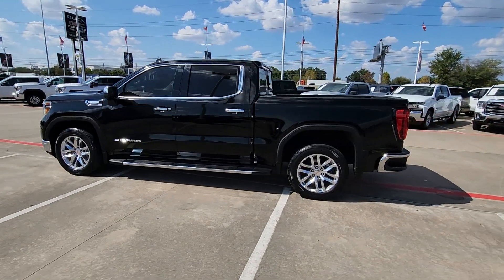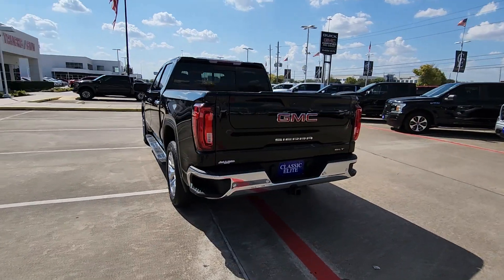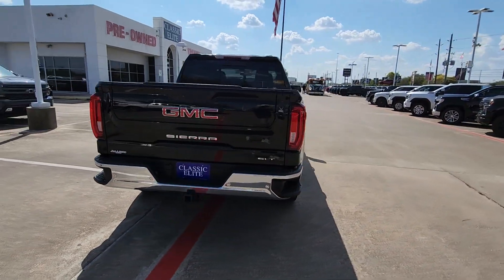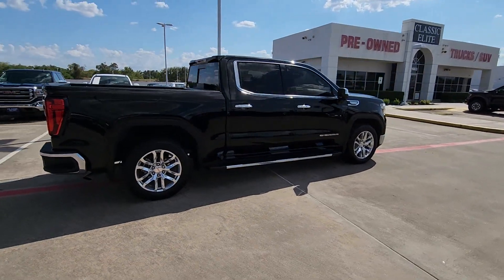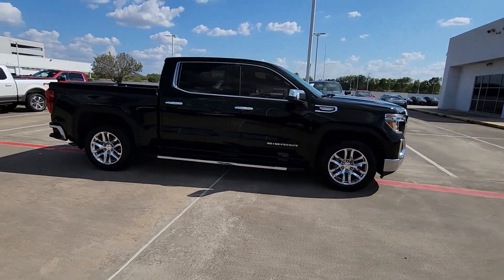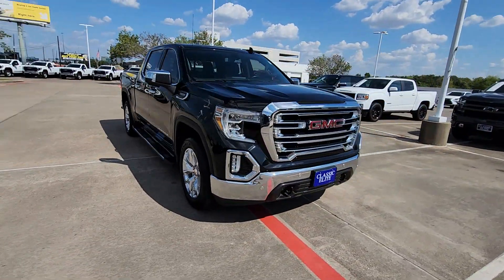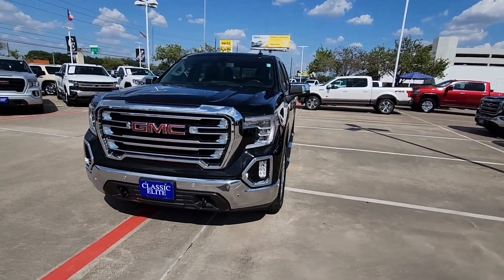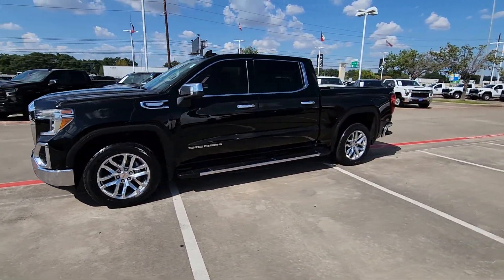2019 GMC Sierra_1500 Houston, Katy, Cypress, Pecan Grove, Rosenberg GTKG214465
Onyx Black Used 2019 GMC Sierra_1500 SLT available in 16835 Katy FWY, Houston, Texas at Classic Elite Buick GMC. Servicing the Houston, Katy, Cypress, Pecan Grove, Rosenberg, TX area.

Onyx Black 2019 GMC Sierra 1500 SLT RWD 8-Speed Automatic EcoTec3 5.3L V8 *ONE OWNER* Sierra 1500 SLT 120-Volt Bed Mounted Power Outlet 120-Volt Instrument Panel Power Outlet 12-Volt Rear Auxiliary Power Outlet 170 Amp Alternator 2 USB Ports 2 USB Ports (1st Row) 6-Speaker Audio System Feature AM/FM radio: SiriusXM Auxiliary External Transmission Oil Cooler Chrome Assist Steps Chrome Grille Color-Keyed Carpeting Floor Covering Compass Deep-Tinted Glass Driver Alert Package I Electric Rear-Window Defogger Electrical Lock Control Steering Column Floor Mounted Console Front Bucket Seats Front Frame-Mounted Black Recovery Hooks GMC 4G LTE GMC Connected Access HD Radio Heated 2nd Row Outboard Seats Heated Driver & Front Passenger Seating Heavy-Duty Rear Locking Differential Hitch Guidance Hitch Guidance w/Hitch View Integrated Trailer Brake Controller In-Vehicle Trailering App Keyless Open & Start Lane Change Alert w/Side Blind Zone Alert LED Cargo Area Lighting Manual Tilt-Wheel & Telescoping Steering Column Memory seat OnStar & GMC Connected Services Capable Perimeter Lighting Power Door Locks Power driver seat Power Front Passenger Windows w/Express Up/Down Power Front Windows w/Driver Express Up/Down Power Rear Windows w/Express Down Power Sliding Rear Window w/Rear Defogger Power steering Power windows Preferred Equipment Group 4SA Radio: Premium GMC Infotainment Sys w/Multi-Touch Rear Cross Traffic Alert Rear Dual USB Charging-Only Ports Rear Wheelhouse Liners Remote keyless entry Remote Vehicle Starter System SiriusXM Radio SLT Convenience Package Steering Wheel Audio Controls Texas Edition Badging Texas Edition SLT Premium Package Theft Deterrent System (Unauthorized Entry) Trailering Package Ultrasonic Front & Rear Park Assist Universal Home Remote Ventilated Driver & Front Passenger Seats.brbrOdometer is 8745 miles below market average!brbrbrWe proudly sell and service the Greater Houston Area. Including: Angleton Alvin Baytown Pasadena LaPort Texas City Channelview Humble The Woodlands Spring Conroe Spring Branch Memorial Cypress Jersey Village Katy Cinco Ranch Fulshear Bryan College Station League City Galveston Sienna Plantation Richmond Rosenberg El Campo Wharton Missouri City and Sugarland.brCall to save money and time. At Classic Elite our motto is what we live by everyday. So Relax. and Enjoy the Difference.
Driver Alert Package I|Preferred Equipment Group 4SA|SLT Convenience Package|Texas Edition SLT Premium Package|Trailering Package|6 Speakers|6-Speaker Audio System Feature|AM/FM radio: SiriusXM|HD Radio|Premium audio system: GMC Infotainment System|Radio data system|Radio: Premium GMC Infotainment Sys w/Multi-Touch|Rear Dual USB Charging-Only Ports|SiriusXM Radio|Steering Wheel Audio Controls|Air Conditioning|Automatic temperature control|Electric Rear-Window Defogger|Front dual zone A/C|Rear window defroster|120-Volt Bed Mounted Power Outlet|120-Volt Instrument Panel Power Outlet|12-Volt Rear Auxiliary Power Outlet|Driver Memory|Memory seat|Power driver seat|Power Front Passenger Windows w/Express Up/Down|Power Front Windows w/Driver Express Up/Down|Power Rear Windows w/Express Down|Power steering|Power windows|Remote keyless entry|Remote Vehicle Starter System|Steering wheel mounted audio controls|Universal Home Remote|Electrical Lock Control Steering Column|Heavy Duty Suspension|Manual Tilt-Wheel & Telescoping Steering Column|Speed-sensing steering|Traction control|4-Wheel Disc Brakes|ABS brakes|Dual front impact airbags|Dual front side impact airbags|Front anti-roll bar|Front wheel independent suspension|Keyless Open & Start|Low tire pressure warning|Occupant sensing airbag|Overhead airbag|Power Door Locks|Power Sunroof|Brake assist|Electronic Stability Control|Delay-off headlights|Front fog lights|Fully automatic headlights|Perimeter Lighting|Panic alarm|Security system|Theft Deterrent System (Unauthorized Entry)|Speed control|Heavy-Duty Rear Locking Differential|170 Amp Alternator|Auxiliary External Transmission Oil Cooler|Auto-dimming door mirrors|Bumpers: chrome|Chrome Assist Steps|Chrome Grille|Front License Plate Kit|Heated door mirrors|Hitch Guidance|LED Cargo Area Lighting|Power door mirrors|Rear step bumper|Rear Wheelhouse